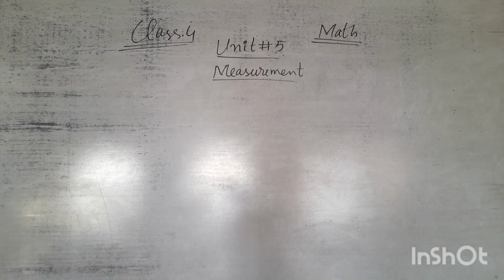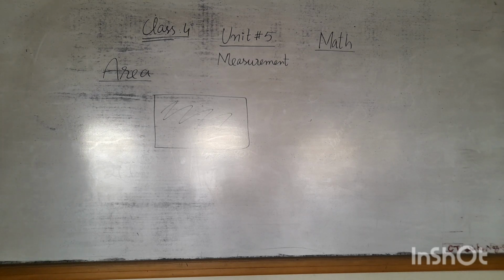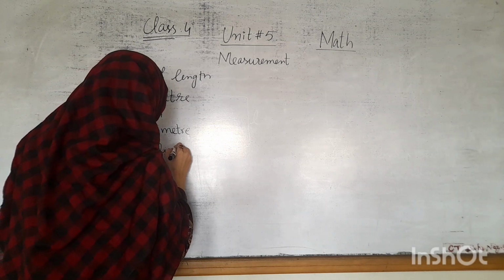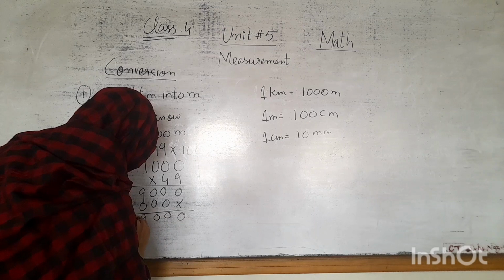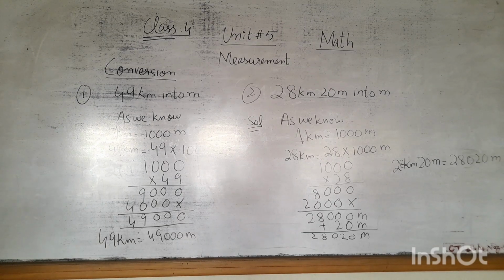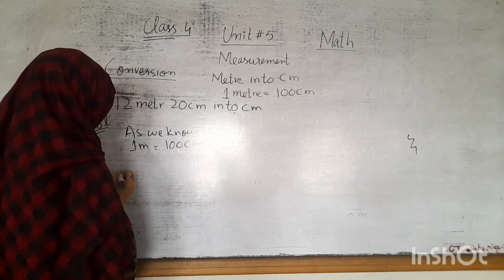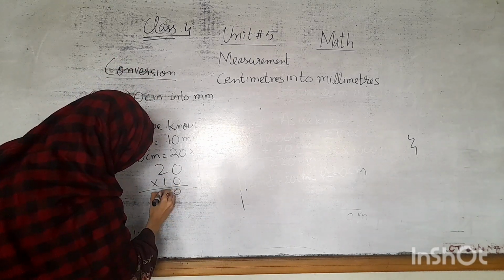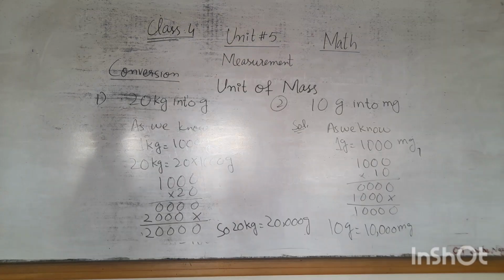Revision of unit # 5 (Ex# 5a) Oxford countdown 4